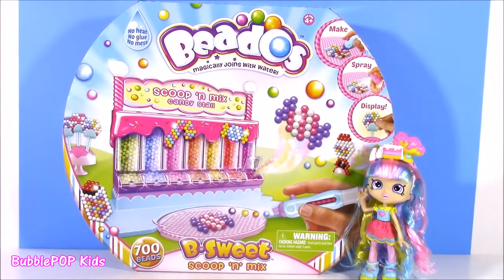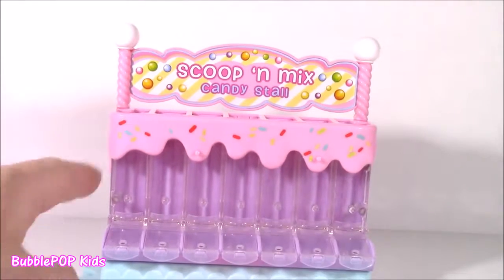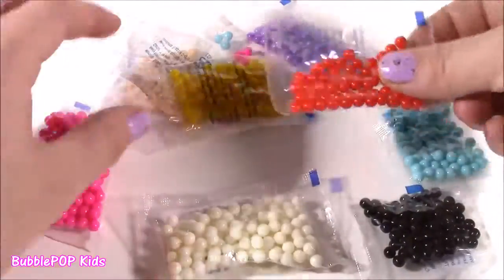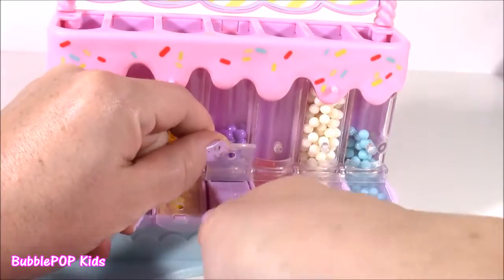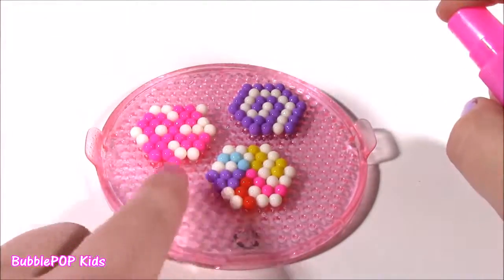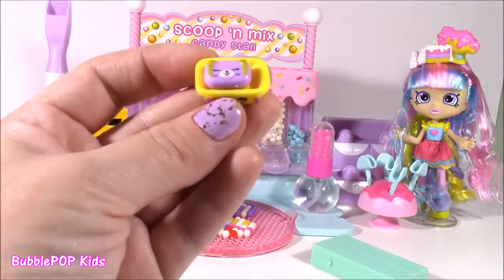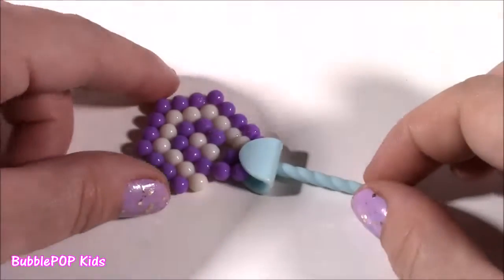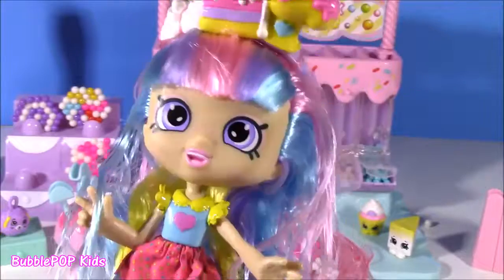Beados Scoop n Mix Candy Stall SHOPKINS Shoppie Girl Rainbow KATE Make Gumball Machine